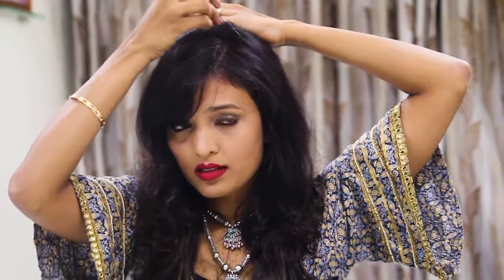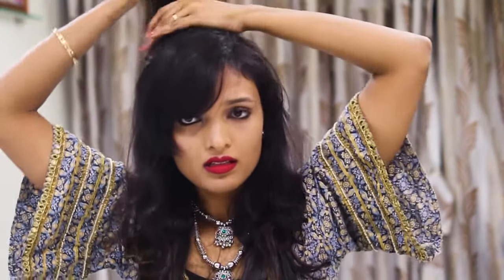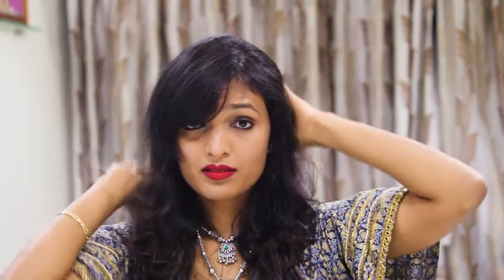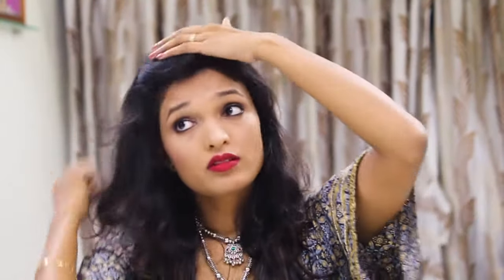Amazing hairstyle for Party or Wedding || hair style girl || Beautiful Hairstyles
Easy Everyday Side Puff Hairstyle : How to Put Pins for Long Lasting Puff Hairstyles

This Video Is On Hair Style for Ladies 2018.

 "Naari" Your New Beauty and Fashion Channel.

"Keep Shining Beautiful One.This World Needs Your Light"